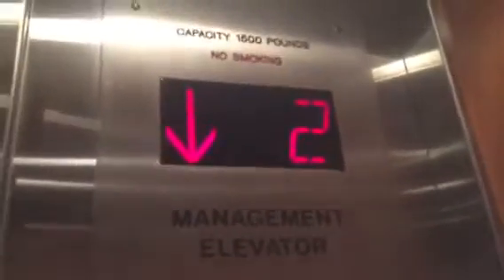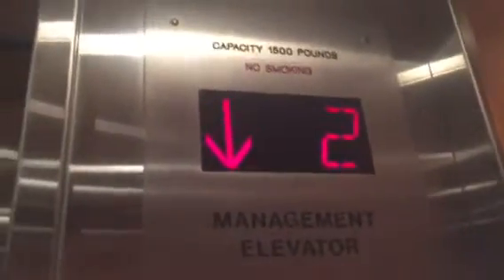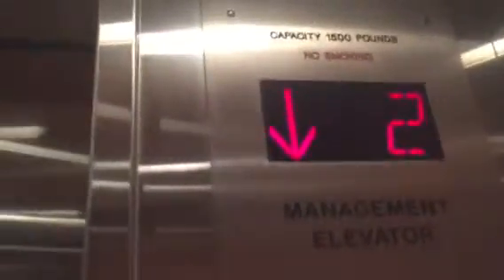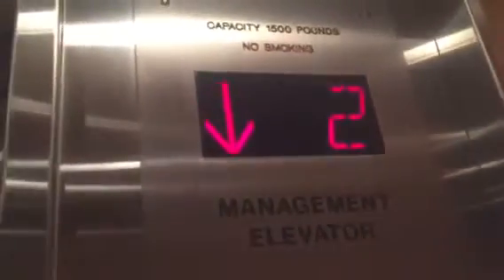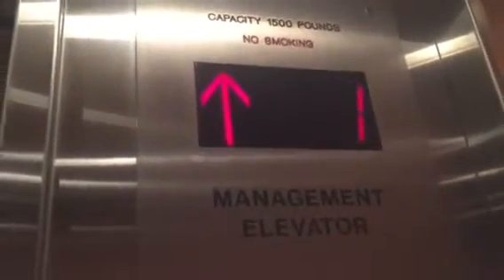Small OTIS mod Hydraulic Elevator to Offices @ South Coast Plaza Costa Mesa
Interestingly tiny elevator. I'm assuming that this is the original elevator to when the mall opened. Installed in 1967.